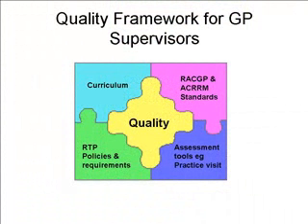GP Supervision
Enhancing the quality of GP Supervision